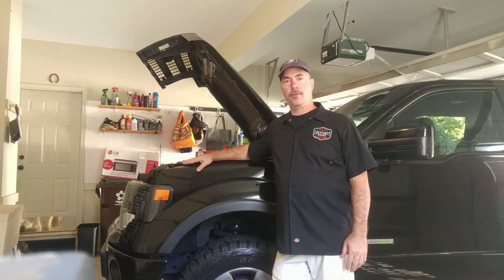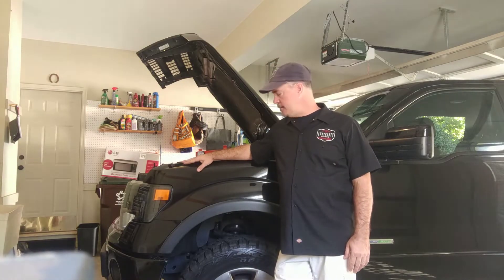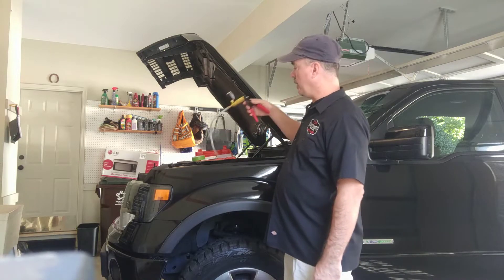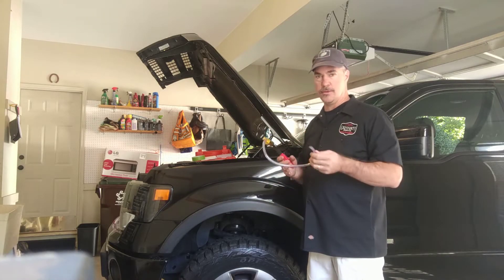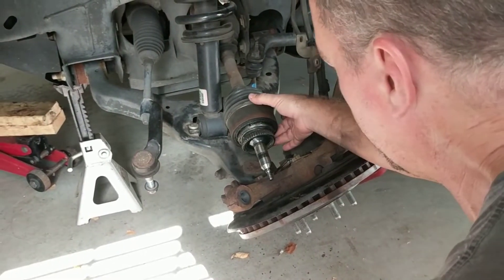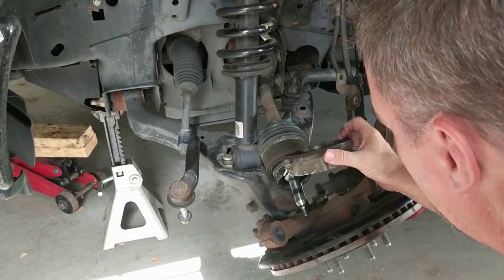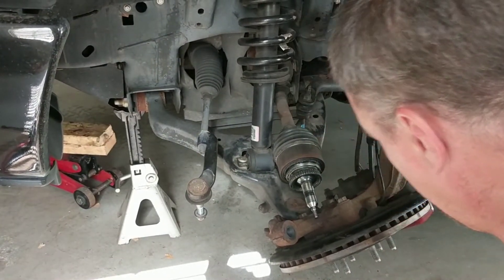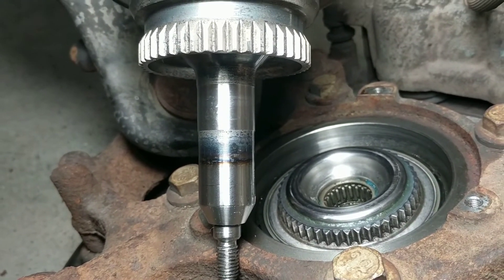F-150 IWE Replace and Explain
I learned about IWE the hard way, by damaging them. I will explain how they work, how to replace them, and how to test them.